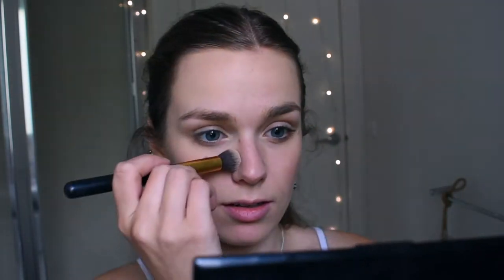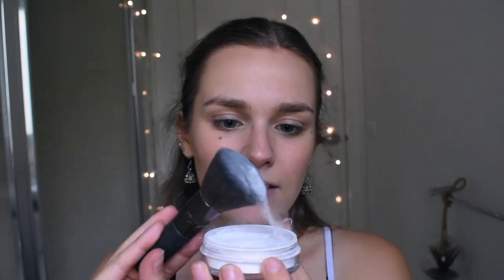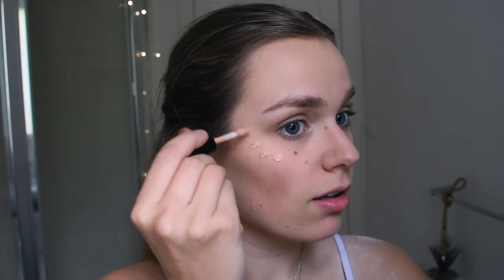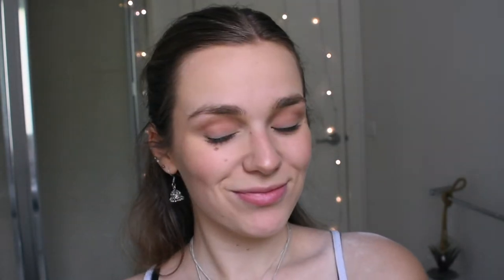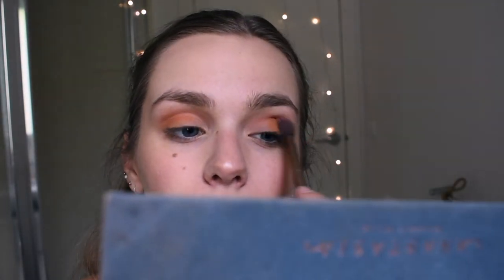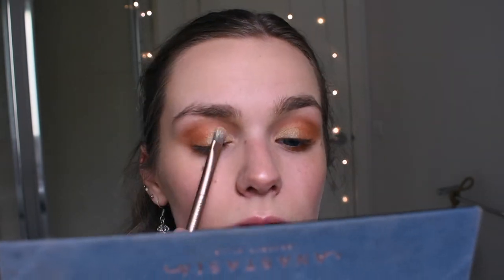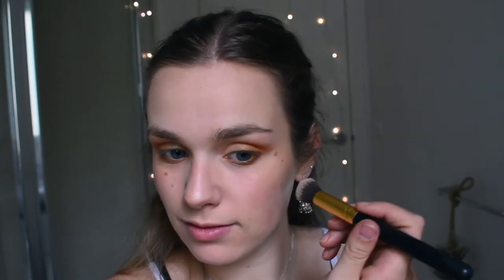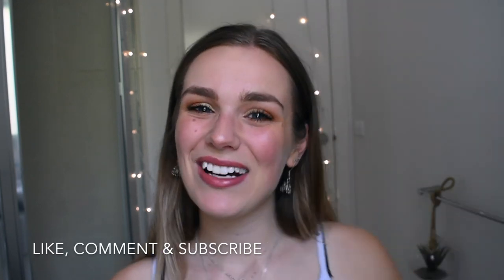Makeup for blue eyes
Here's my first makeup tutorial for blue eyes!! If you don't have blue eyes this look will work for you too:)

- Lilly xxx

PRODUCTS USED (that I could find links for)